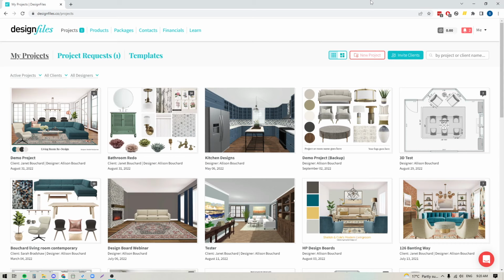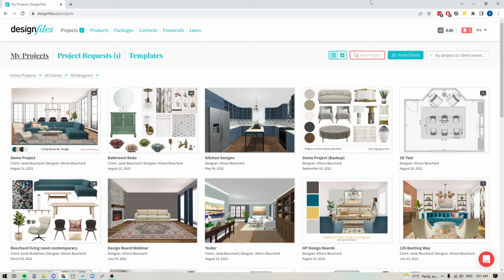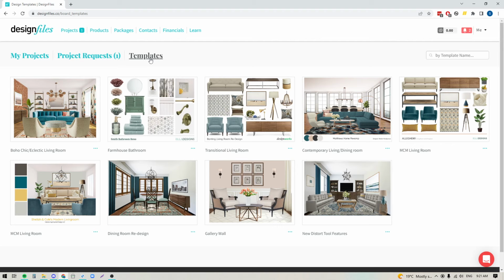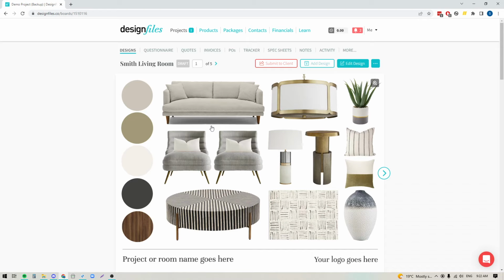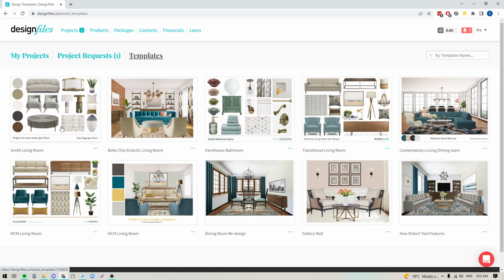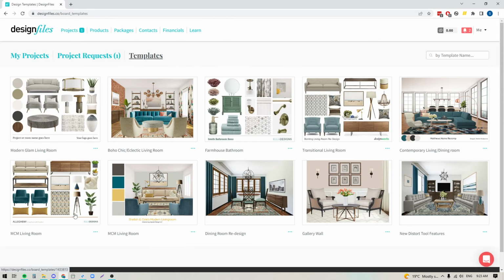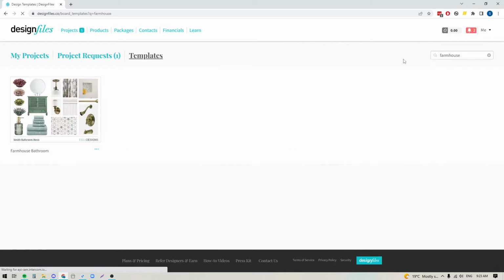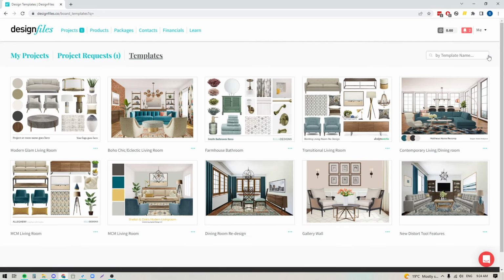DesignFiles.co - Design Board Template Library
Speed up your interior design workflow with a board template library. Save and organize reusable mood board designs by style or room and repurpose them for client projects in less time.